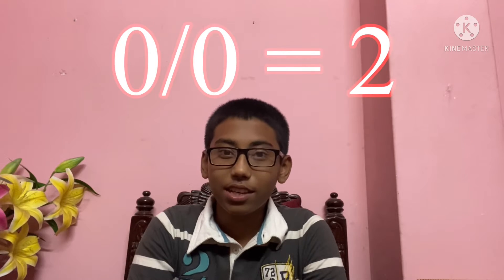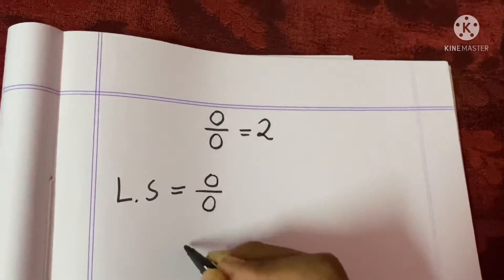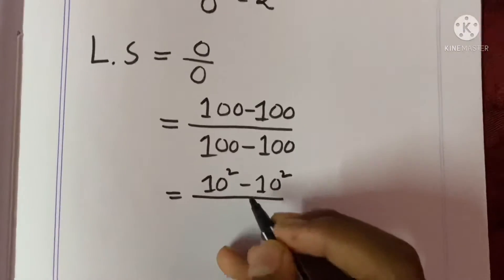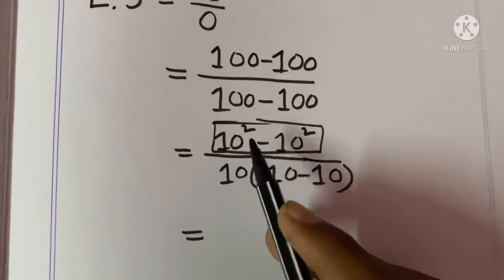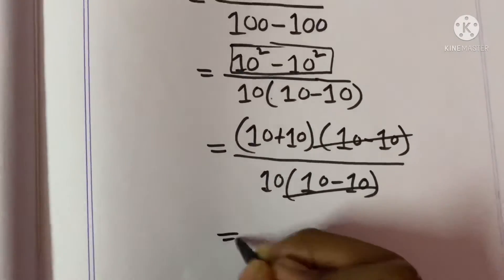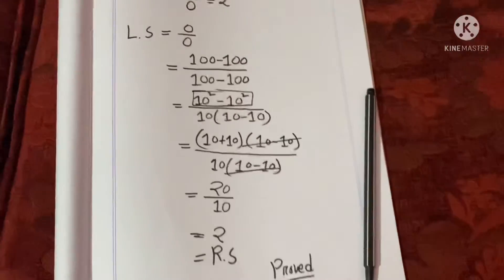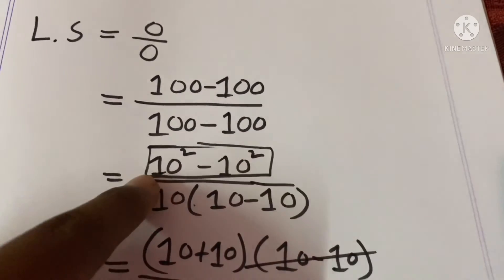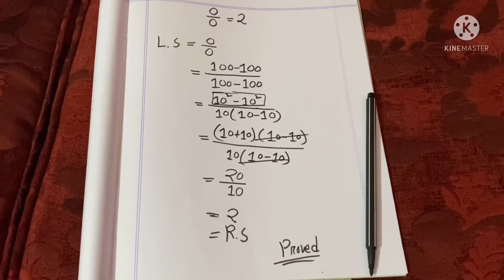0/0 = 2 || Proved || Swaccho Lens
0/0 = 2 || Proved || Swaccho Lens ||